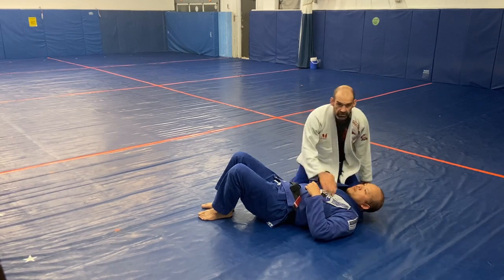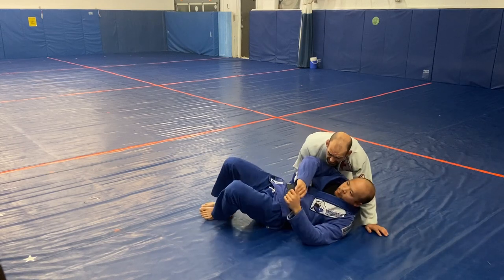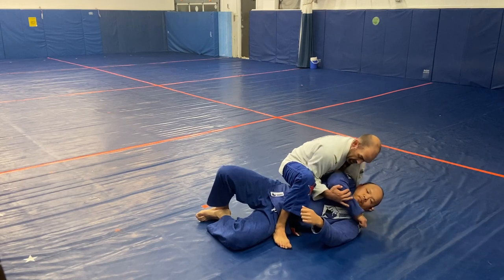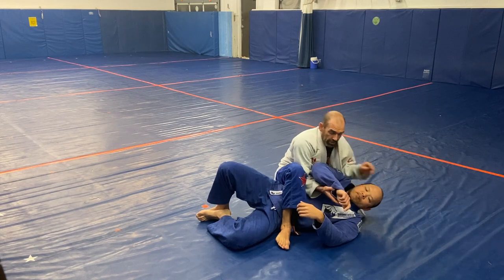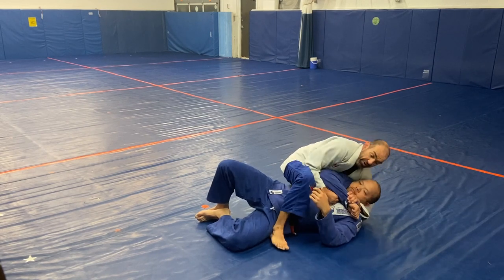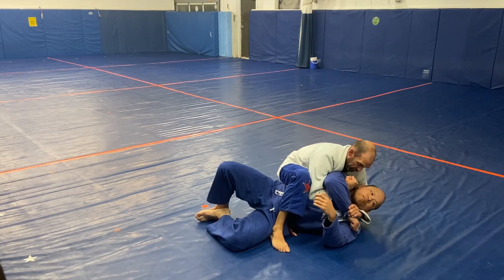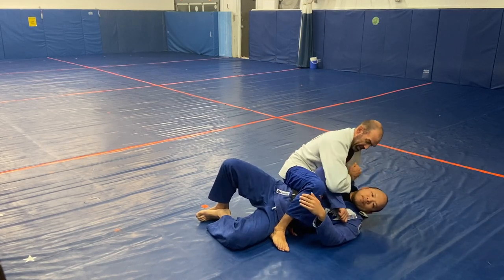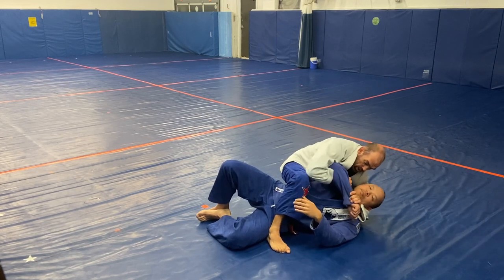gift wrap to wrist lock to punch choke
nothing fancy, just so often overlooked.
gift wrap is a natural opportunity for wrist lock.
This creates a natural opening for punch choke.
This requires little movement from you and little positional risk.